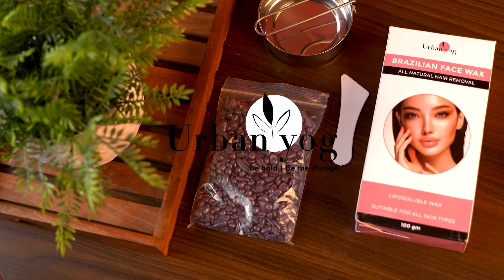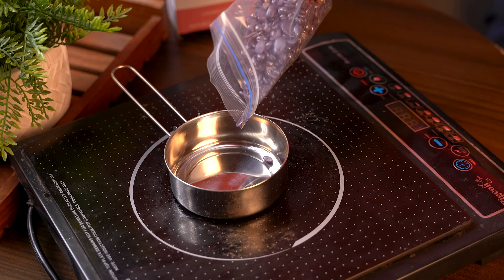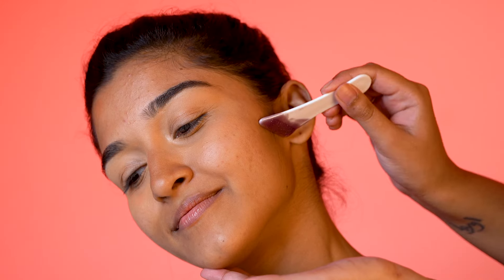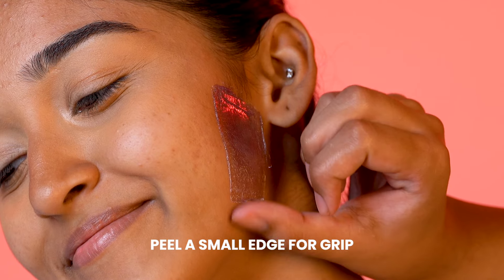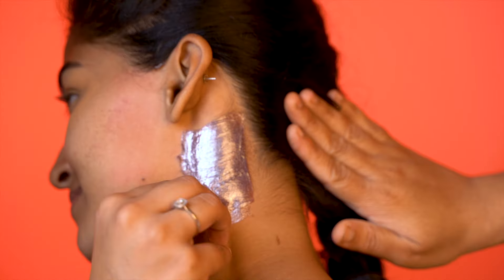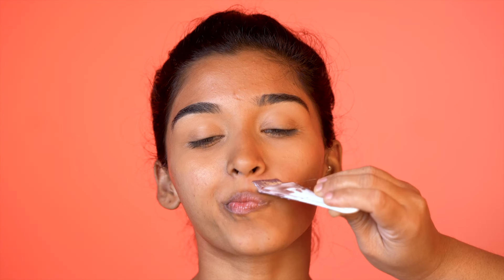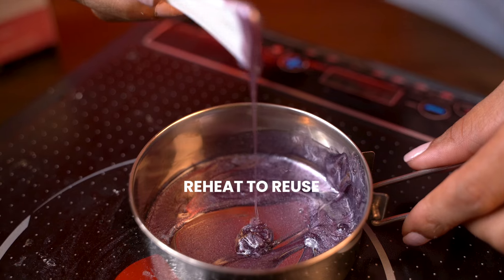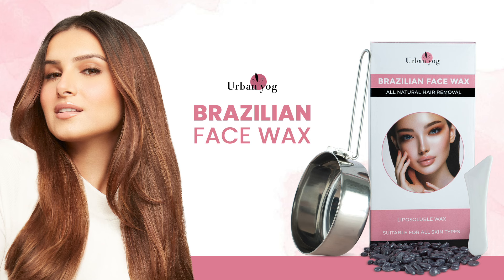How to Use UrbanYog Brazilian Wax for All Skin Types | Easy & Painless Hair Removal.